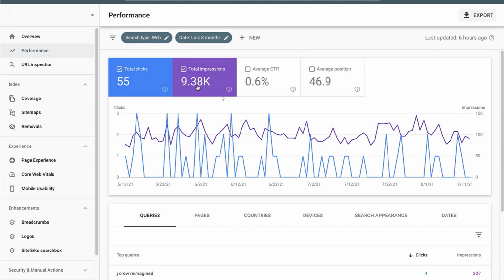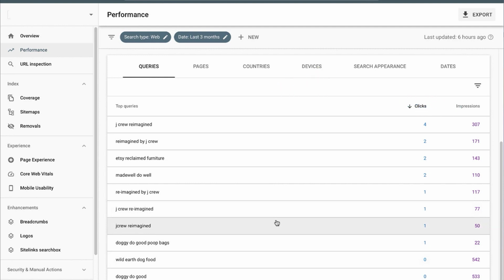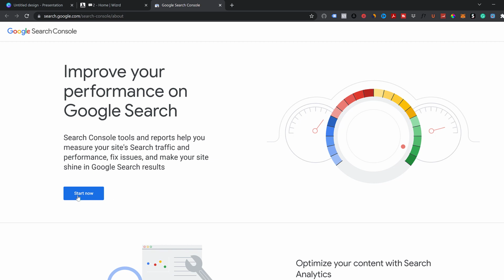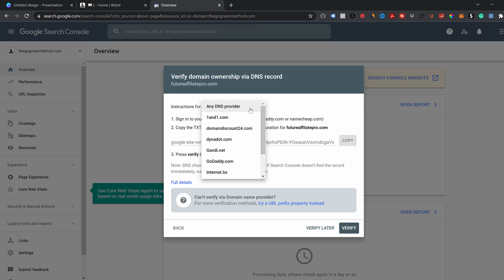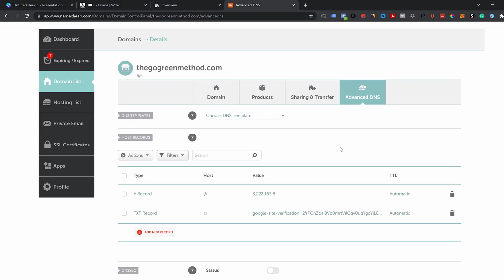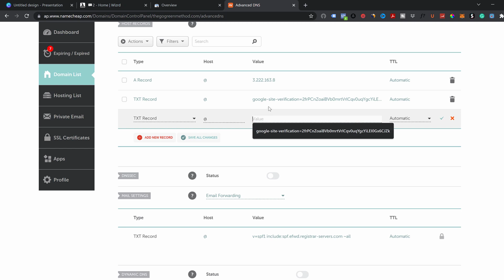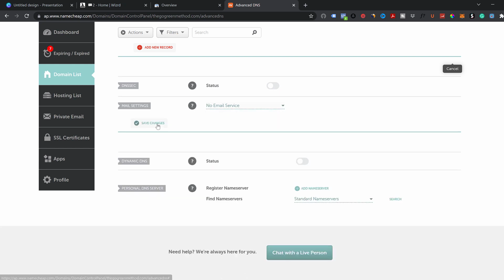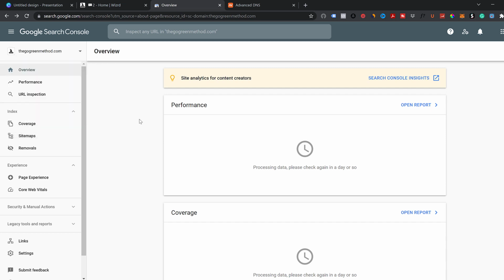How To Connect Google Search Console With Your Domain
JetPage: How To Connect Google Search Console. In this JetPage tutorial, I will show you how to connect the Google search console to your custom domain for Jetpage, the simplest all-in-one blogging platform that helps you research, write, and publish content 10x faster with AI!

FYI: Wizrd is now JetPage!

Join my free newsletter and get 200 free ChatGPT prompts! Receive weekly reports on the latest creator news, double your content output, and grow your income. Let AI and automation be your secret weapon to explode your reach

This video provides a step-by-step guide on connecting Google Search Console to a custom domain, specifically setting up TXT records and verifying the domain. It highlights the importance of using Google Search Console for SEO and monitoring website performance through analytics.

00:00 Introduction to Google Search Console and SEO
00:22 Key Features of Google Search Console
01:19 Step-by-Step Guide: Connecting Your Domain to Google Search Console
02:51 Final Steps and Verification
03:42 Wrapping Up and SEO Tips